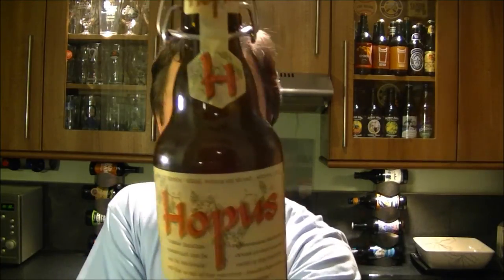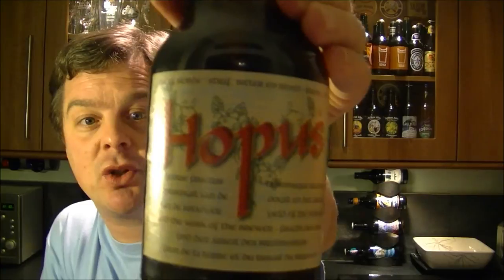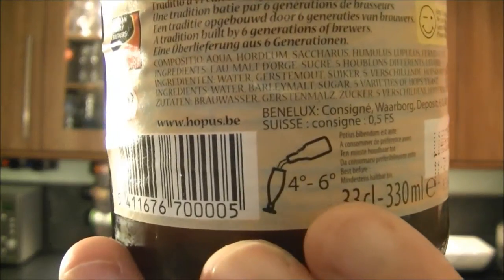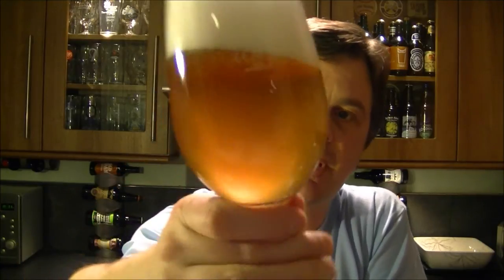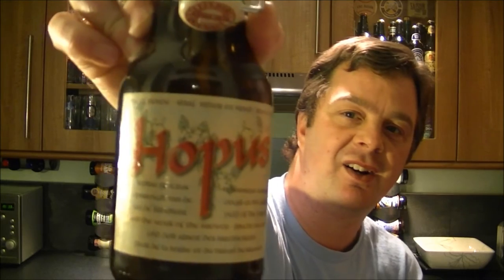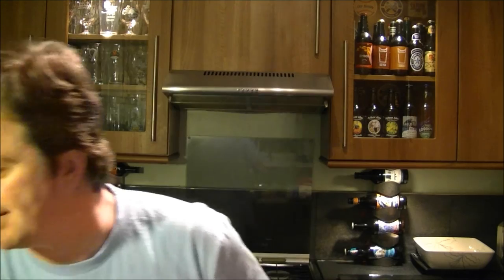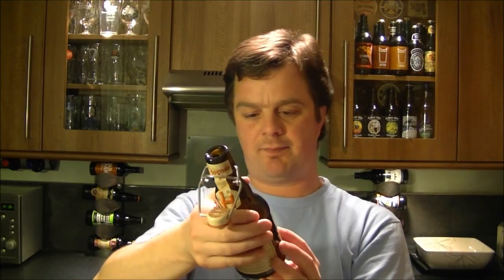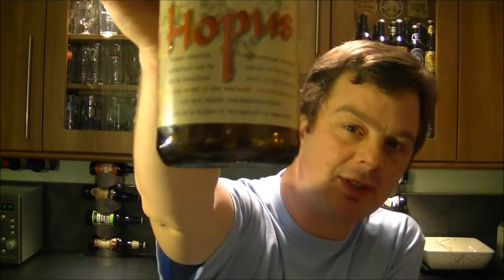LefeBvre Hopus By Brasserie LefeBvre Quenast | Belgian Craft Beer Review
Real Ale Craft Beer Reviews LefeBvre Hopus By Brasserie LefeBvre | Belgian Craft Beer Review